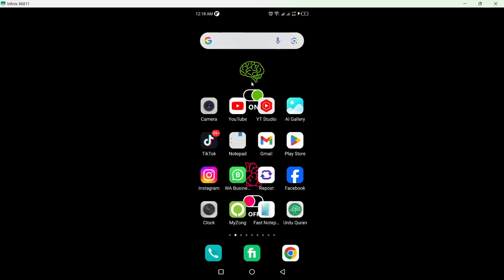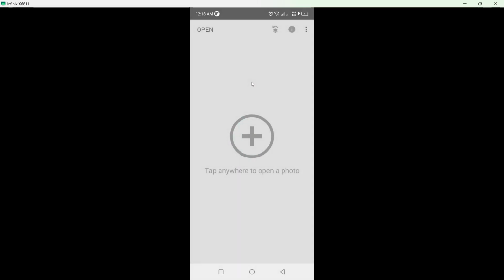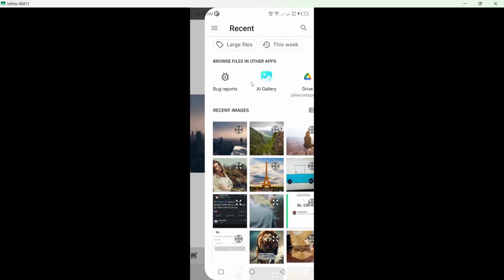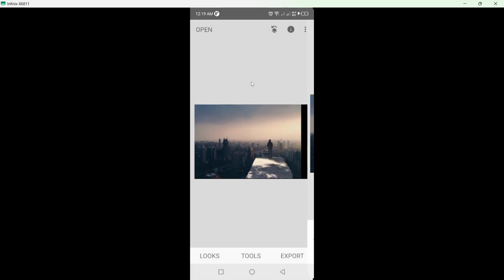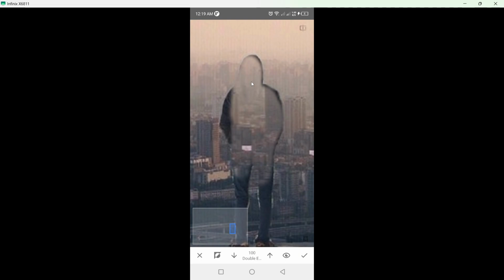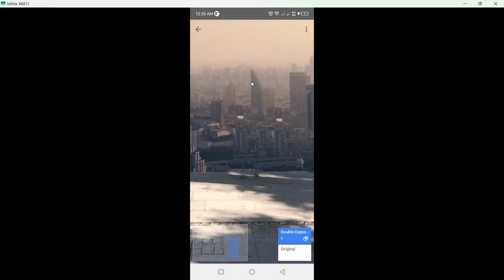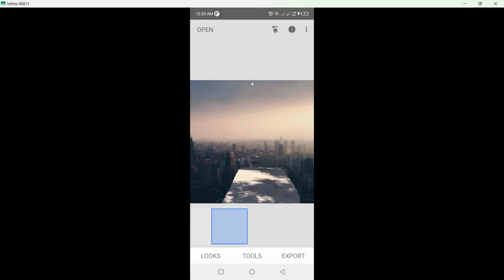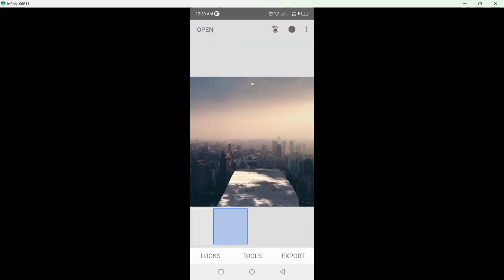How to REMOVE A PERSON from any photo using Snapseed [iOS and Android]/ Snapseed Photo Editing